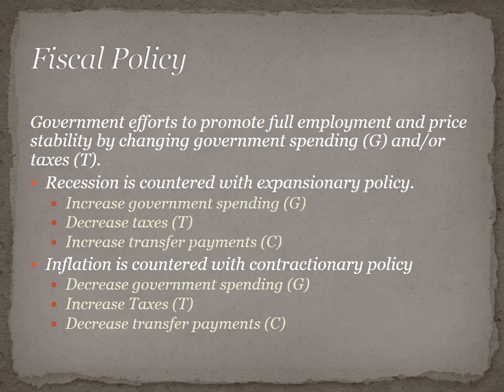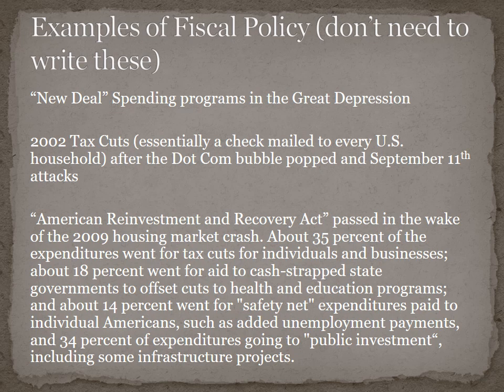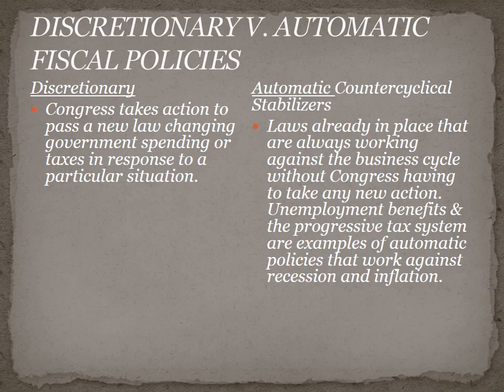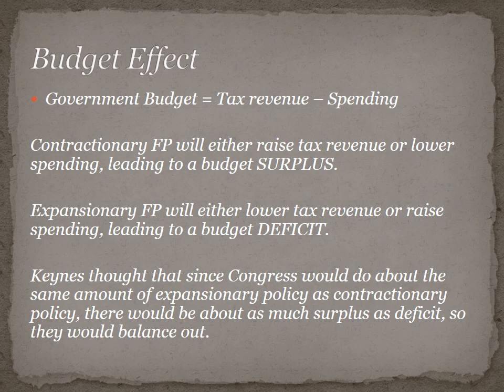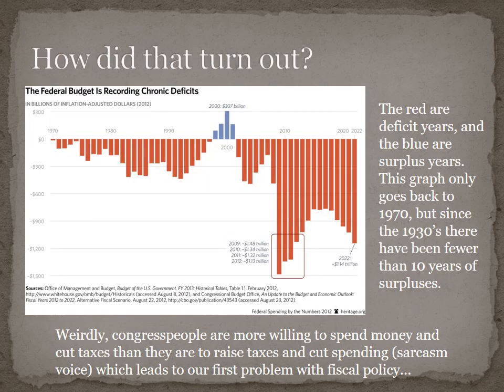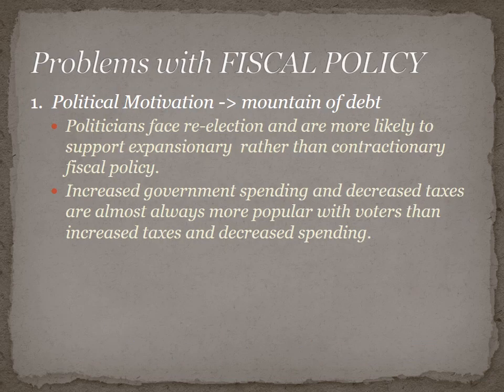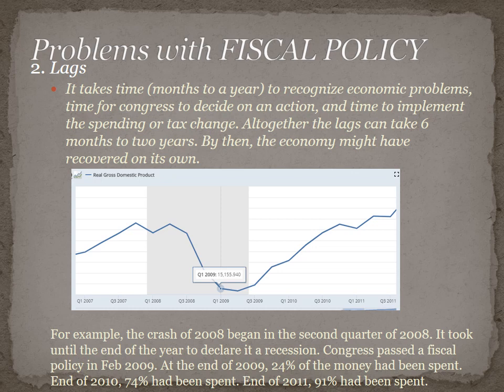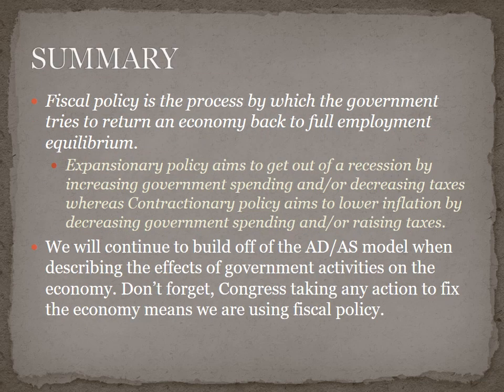Fiscal Policy 8th Grade Narrated PPT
These are the notes for Fiscal Policy! Write the italicized parts in your notes, and the AD/SRAS/LRAS graphs.